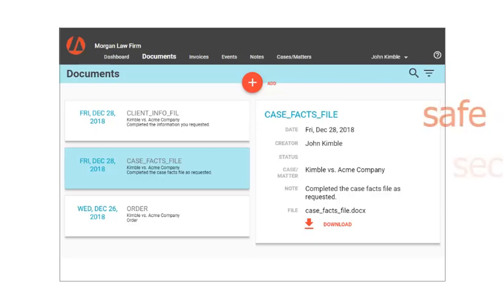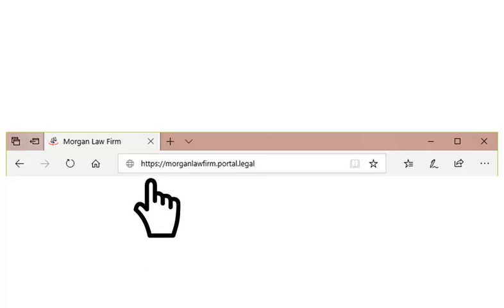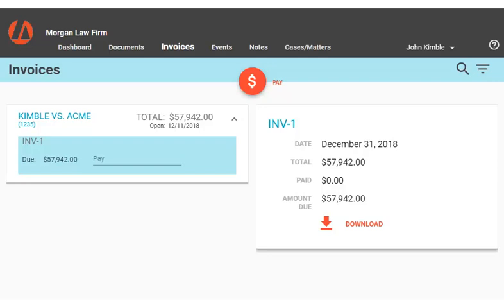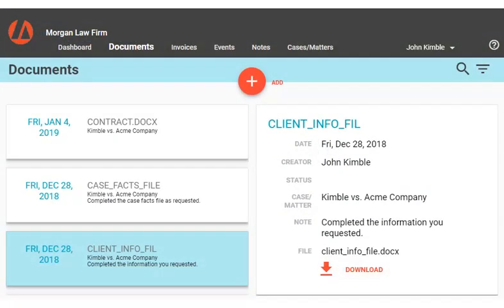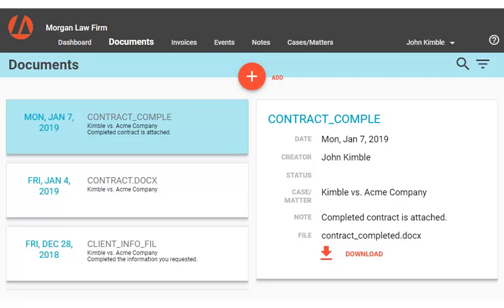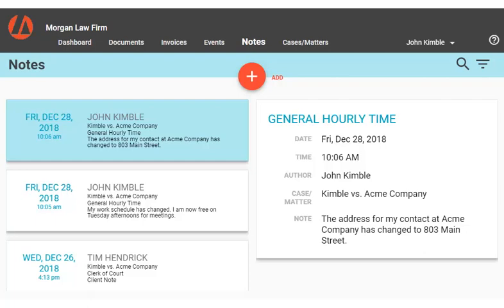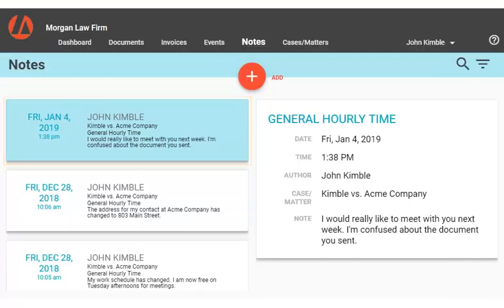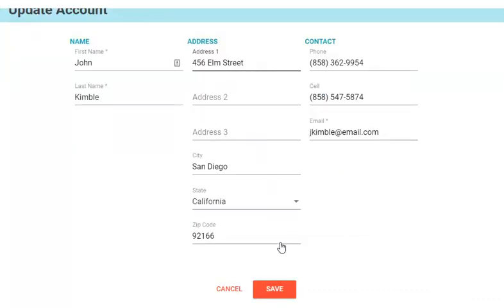An Overview of the AbacusLaw Client Portal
Take a peek inside the Client Portal that comes with the latest versions of AbacusLaw, the #1 leading legal practice management software for the past 35 years.